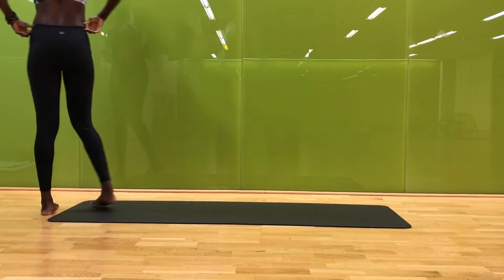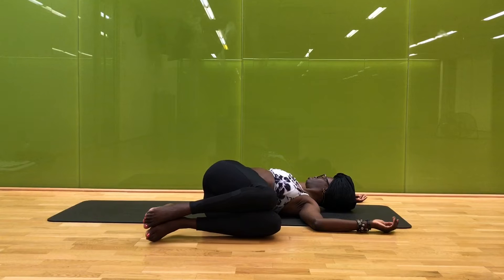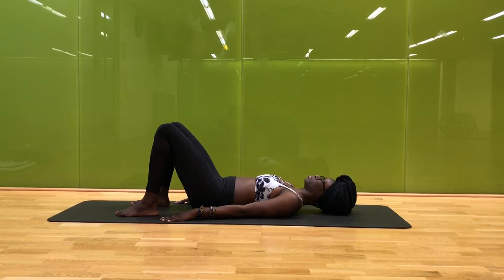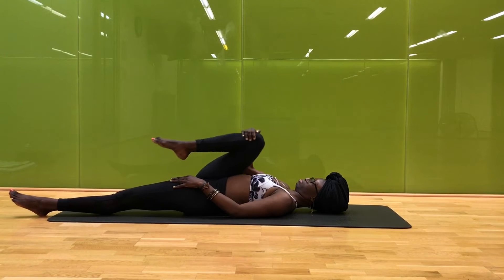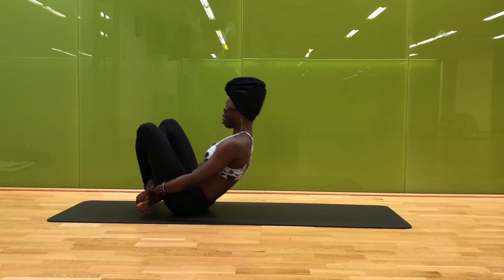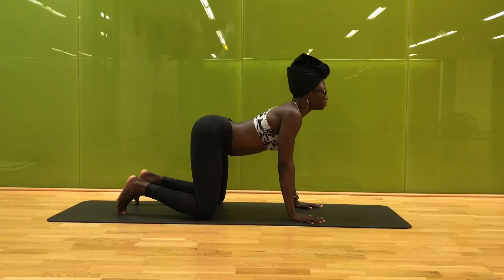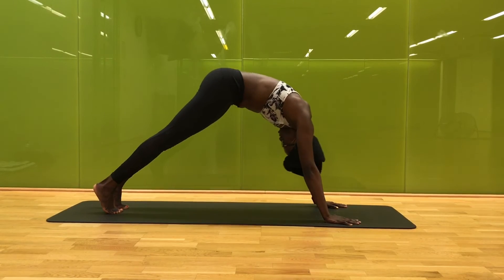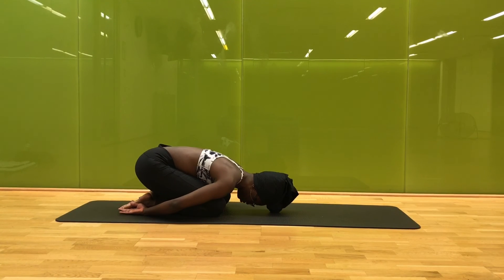Yoga for Lower Back Pain | 10-Minute Yoga Class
10-minute yoga class for lower back pain. Join Sammee to practice yoga poses  and breathing to aid in your lower back healing and preventative care. Practice this sequence regularly to maintain a healthy, happy back. Don't focus on pose perfection; connect with how it feels. Remember, the pose isn't sacred, YOU are.

This video is perfect for yoga beginners as well as regular practitioners.

** WHY YOGA GREEN BOOK WAS CREATED **

We believe that accessible, location-independent holistic tools and an affirming community are needed for healing and optimal health.

Bias and systemic racism contribute to trauma, mental illnesses, diseases, and death disproportionately impacting African-American men and women. According to the CDC, African-Americans are more likely to die early from all causes and are 20% more likely to suffer psychological distress than white counterparts. Holistic tools like yoga and meditation can empower your healing and health and help you live a healthier, happier, and longer life. Maximizing our health also allows us to realize and reclaim our power so we can foster change individually, communally, and globally. Join us! We have work to do.